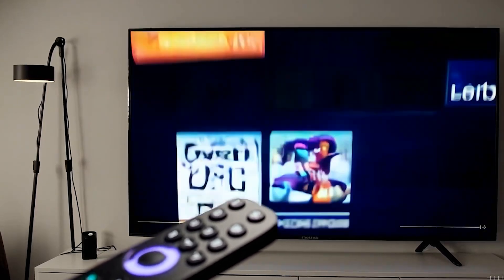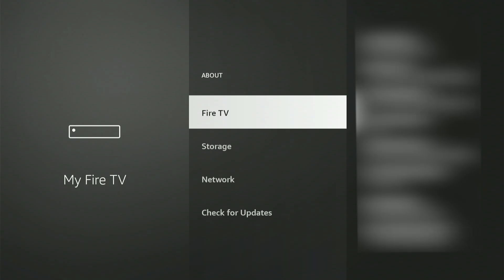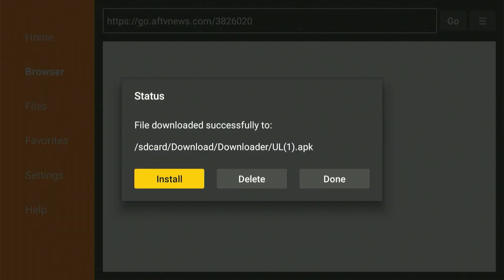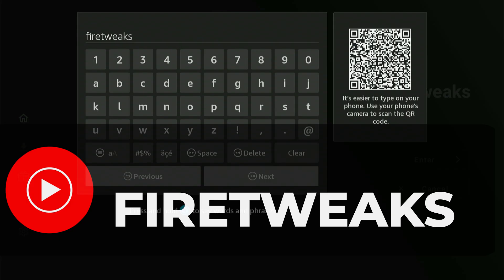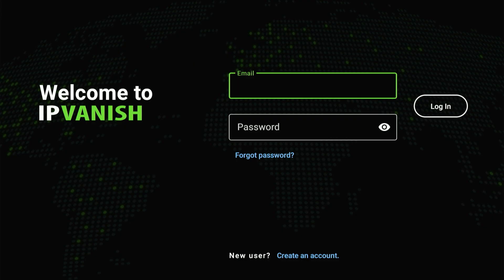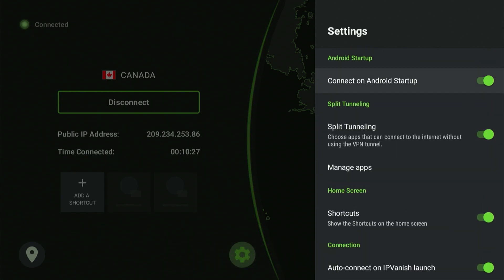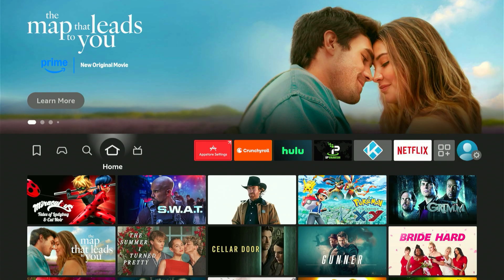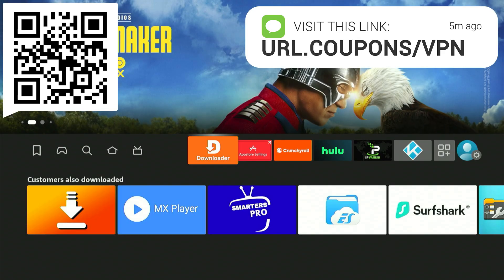🔥 SECRET UNLINKED CODES 2025 💥 Stream Everything Free! 📺🎬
Stream with total freedom. Keep your connection private, unlock hidden apps, and enjoy flawless 4K streaming without interruptions.

Why this VPN is my top choice (I use it myself):
✅ 83% savings – Limited-time discount
✅ Lightning-fast & stable – Beat ISP throttling, stream in 4K
✅ Global access – Watch movies, series & sports from anywhere
✅ Complete privacy – Military-grade encryption, strict no-logs policy
✅ Works on all devices – Fire Stick, Android, PC, tablets, phones & more

What you’ll learn on this channel:
📲 Install third-party apps in just minutes
🚀 Easy & safe sideloading guides
🔥 Best streaming apps of 2025
🧰 Secret Fire Stick tips, tricks & hacks
🔒 How to set up a VPN step by step
💡 Eliminate buffering & boost performance
📦 Downloader explained + custom codes
📉 Remove unwanted apps & free up storage
⚙️ Advanced settings & simple tweaks
🔔 Weekly tutorials always updated
🌎 Access geo-blocked content worldwide

• Free app & APK installations
• Fire Stick jailbreak walkthroughs
• Kodi builds, add-ons & setup guides
• Speed hacks & performance boosts
• Live TV, sports & pay-per-view streaming
• Advanced fixes & optimizations

Devices we cover:
✔ Fire Stick (Lite, 4K, 4K Max & all models)
✔ Fire TV Cube & Fire TV Smart TVs (Insignia, Toshiba, Hisense)
✔ Android TV boxes (all brands)
✔ NVIDIA Shield TV & Shield Pro
✔ Chromecast with Google TV (HD/4K)
✔ Android phones & tablets (Samsung, OnePlus, Xiaomi, Google & more)

🛑 Not supported on Apple TV or Roku